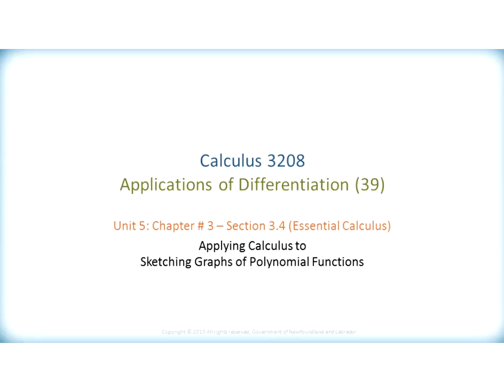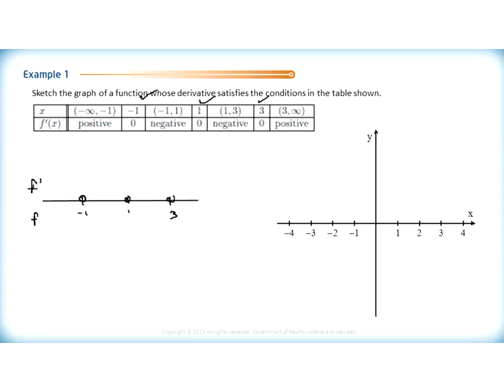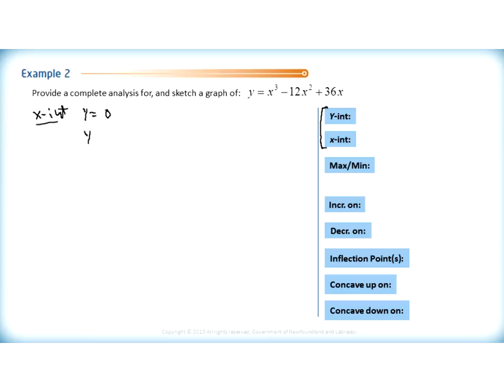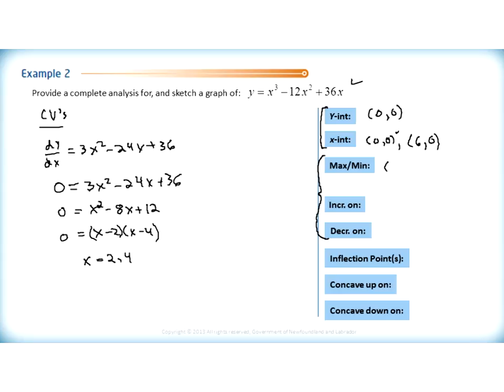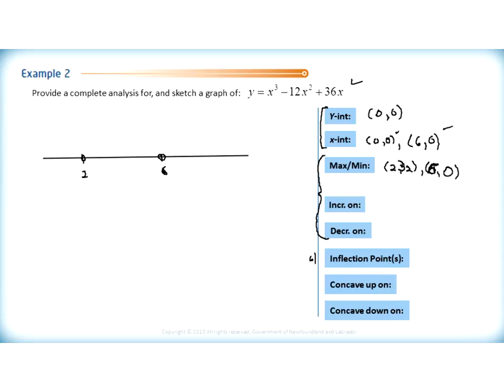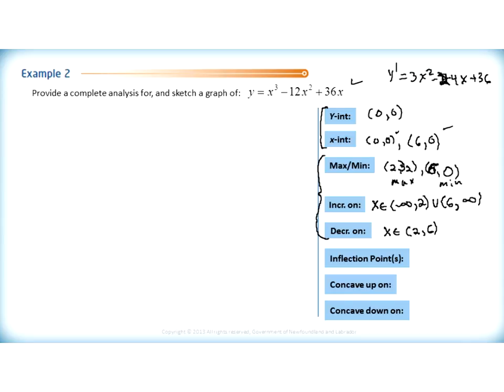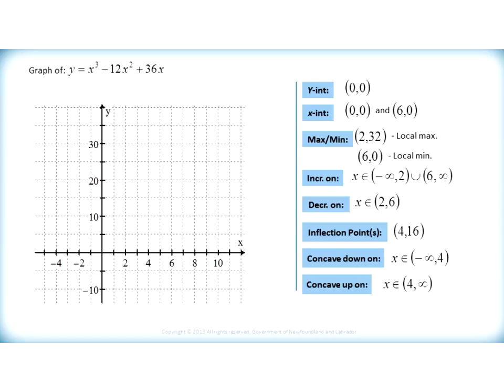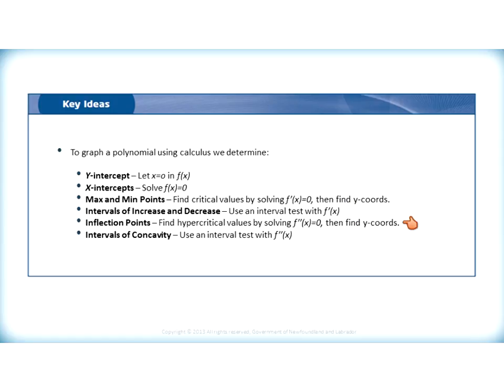MA3208 U5 3 4 Applying Calculus to Sketch Graphs